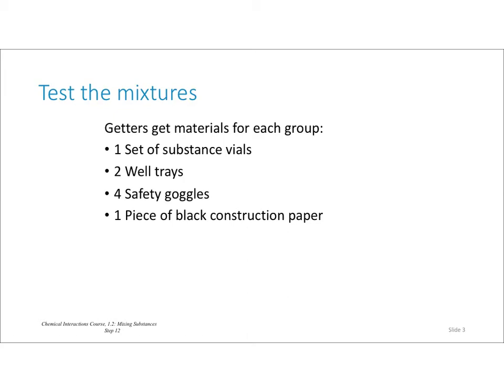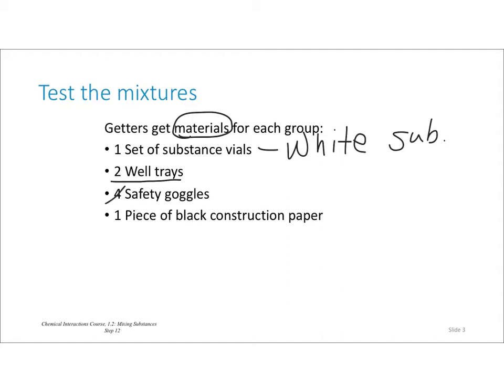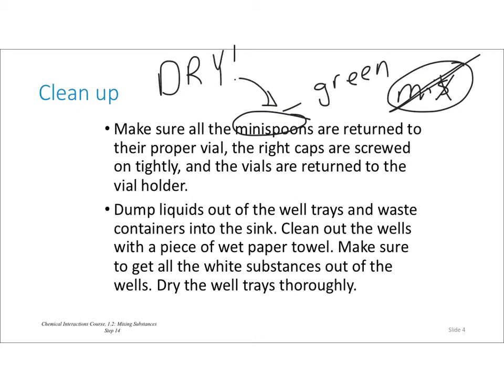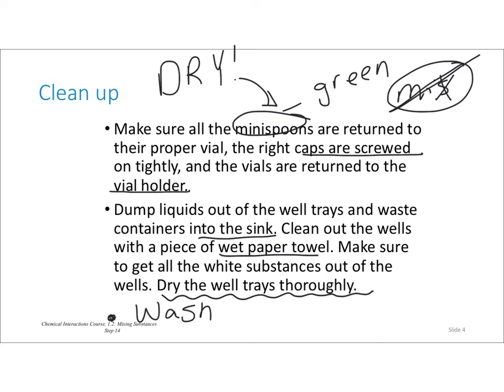Mixing White Substances